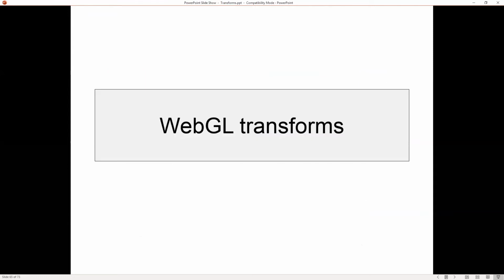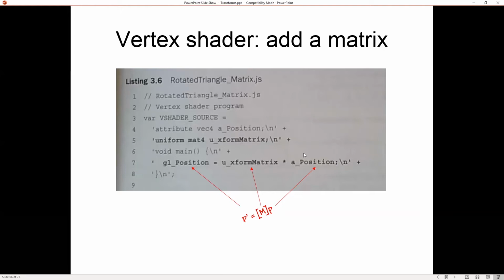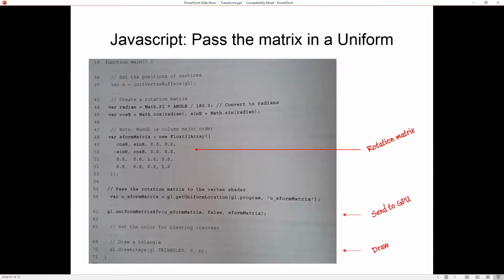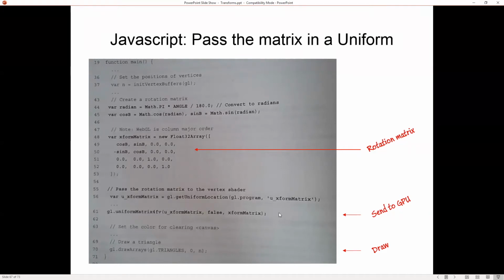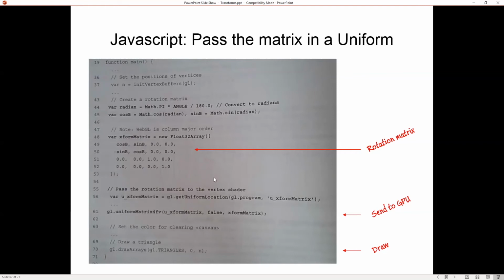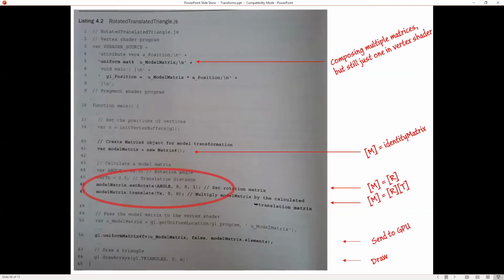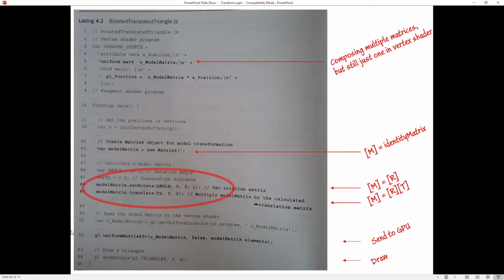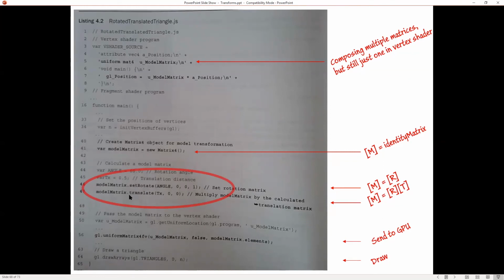WebGL Transforms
Small lesson on WebGL Transforms taken from the Transforms lecture conducted on 4/14/20.